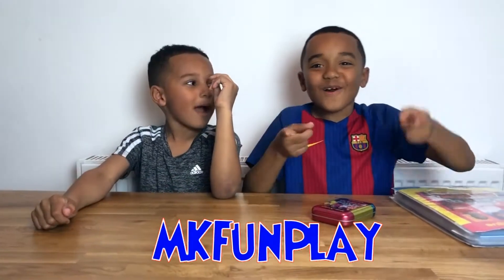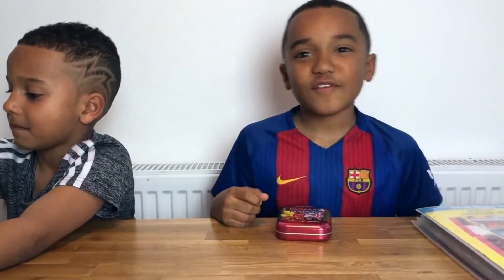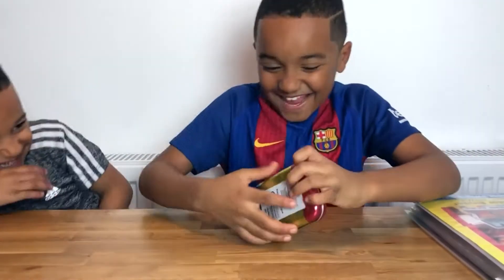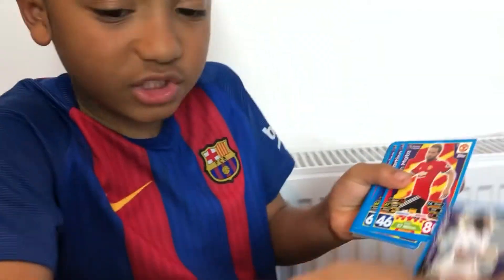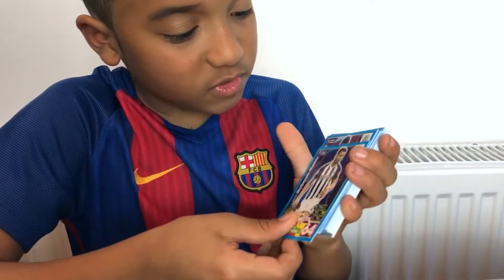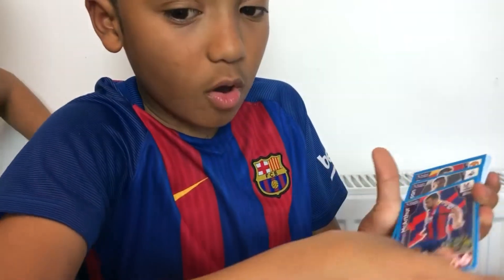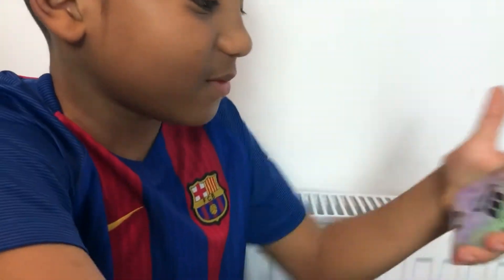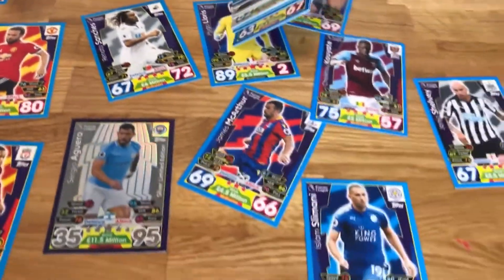Match Attax Premier League Tin Opening 2017/18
Here's a quick Premier League Tin Opening! Enjoy!

We really appreciate your likes and comments.